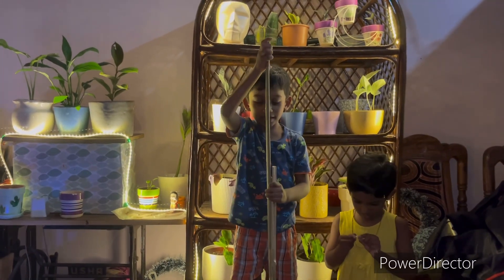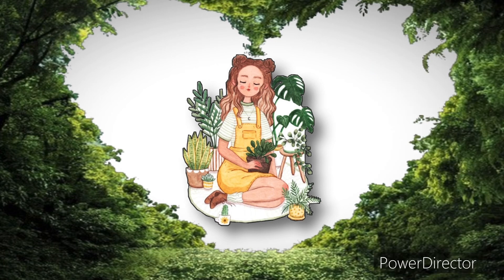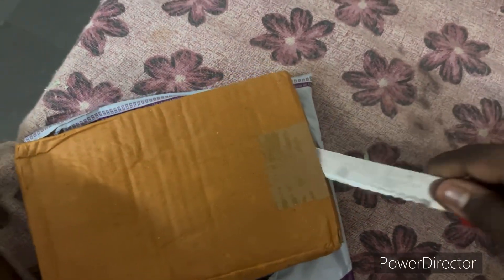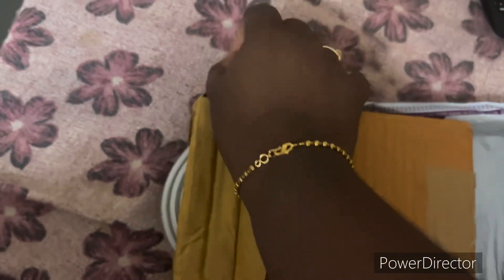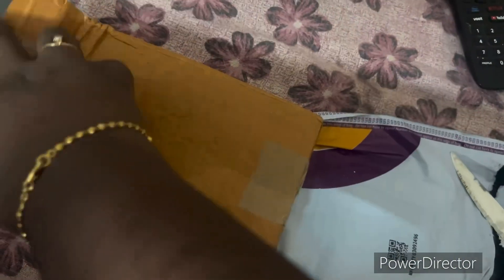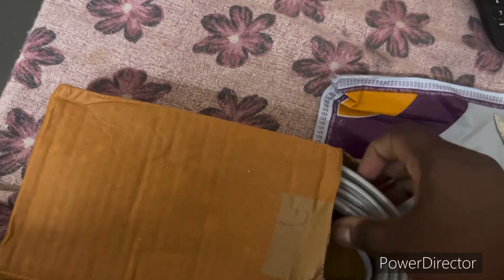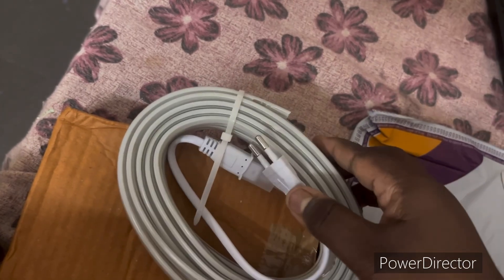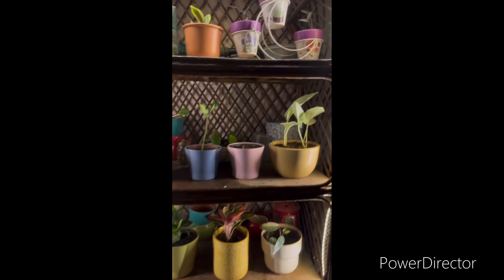Garden Decor by meesho finds series part 1 |garden makeover|deco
Hello everyone 🥰

 here in this video I would like to share how I decorated my indoor plants rack with a meesho finds, as I was thinking to do some decoration and was going through meesho, I found some gardening decor items, thisis a series video in which I’ll be posting what all decor items i have orded for the garden decoration in my channel.

So, here it is a LED light strip which I have ordered to put some lighting around the plant rack which I have, hoping you all like this video